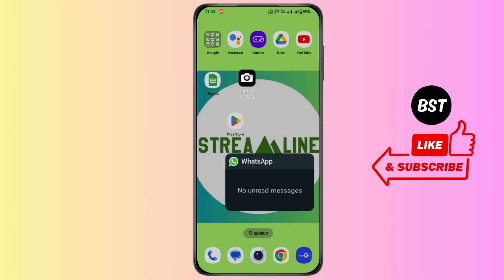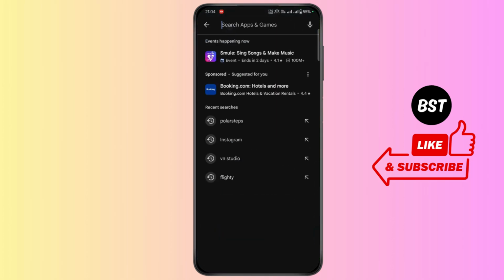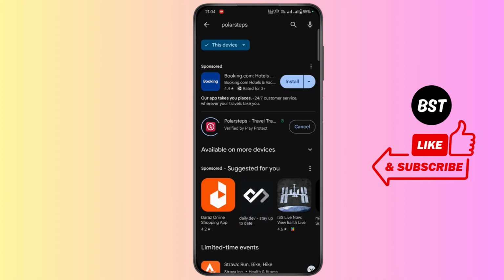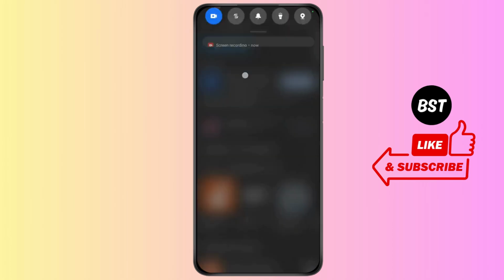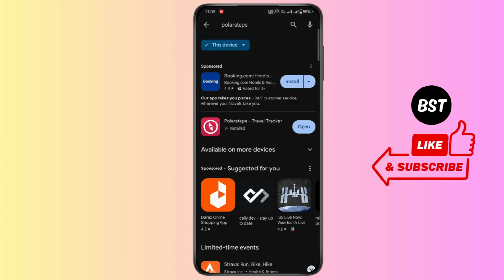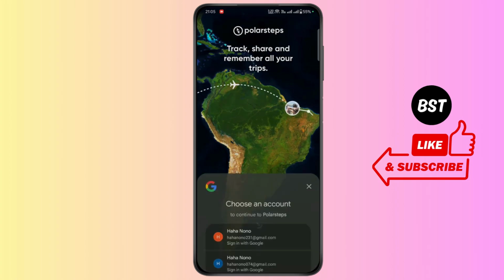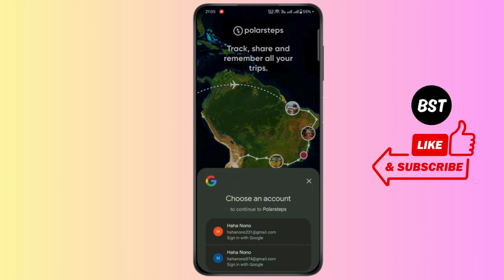How To Use Polarsteps For Beginners ?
Hello Guys,

Welcome to our comprehensive guide on "How To Use Polarsteps For Beginners?" If you're new to Polarsteps or looking to make the most out of this travel tracking app, you're in the right place! In this video, we'll walk you through the essential features of Polarsteps, how to create and manage your trips, and tips for capturing your travel memories seamlessly. Whether you're planning a weekend getaway or a global adventure, this guide will help you utilize Polarsteps effectively to enhance your travel experience.

In this video, we will show:

How to set up your Polarsteps account
How to create a trip on Polarsteps
Tips for adding photos and notes to your journey
How to share your travel adventures with friends and family
Best practices for using Polarsteps offline
🌍🌍 how to use polarsteps, polarsteps for beginners, how to set up polarsteps, creating a trip on polarsteps, adding photos on polarsteps, polarsteps app tutorial, polarsteps travel tracking, sharing trips on polarsteps, travel app for tracking journeys, best travel apps 2024, polarsteps tips and tricks, travel memories app, using polarsteps effectively